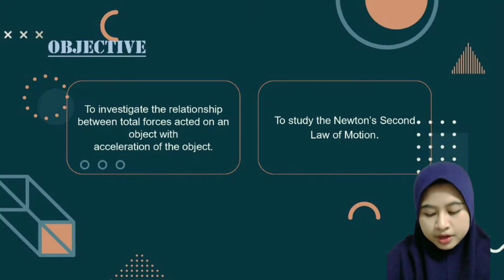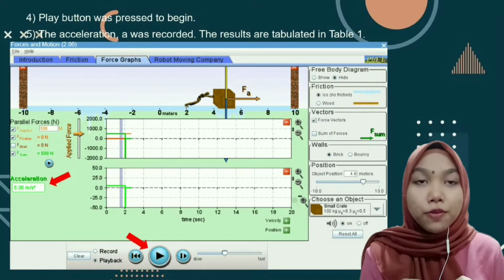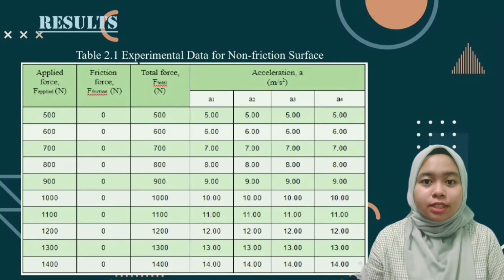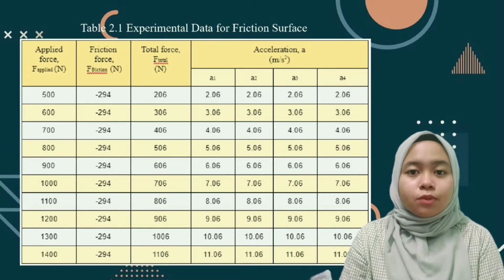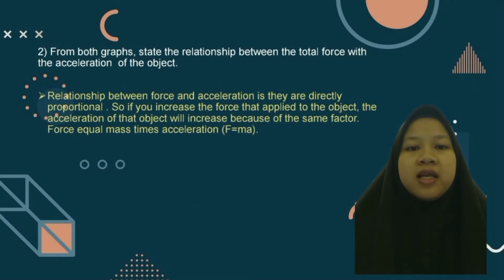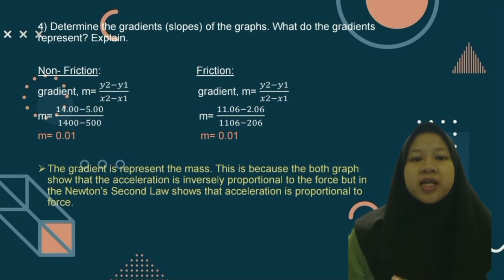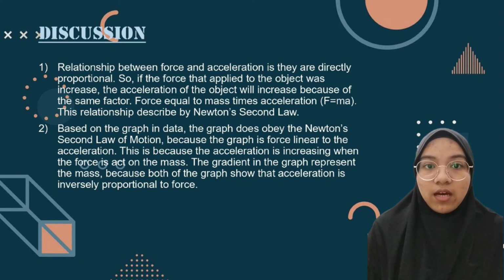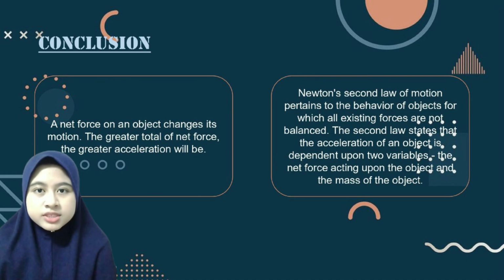PHY110- Group Assignment Video